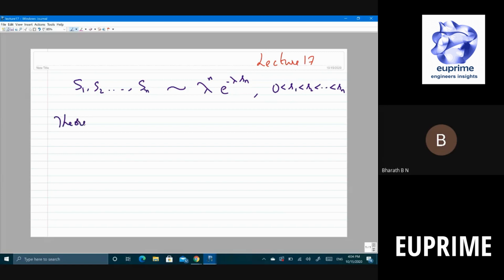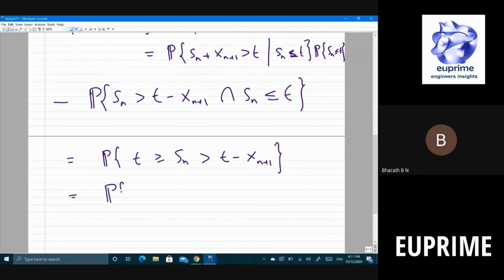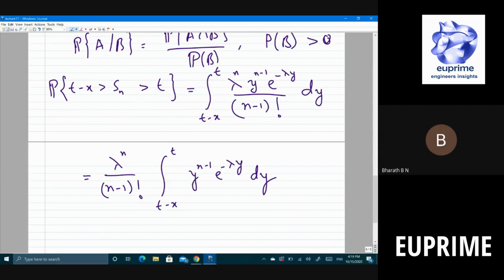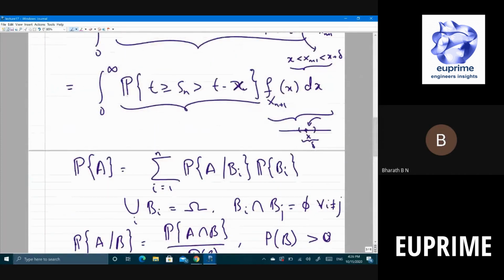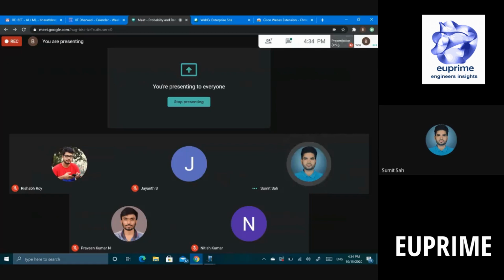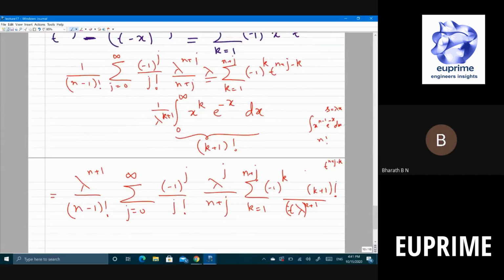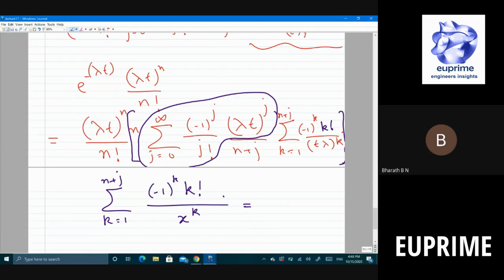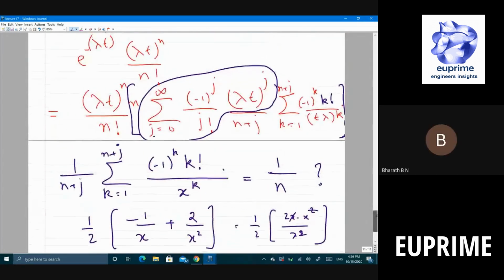Mathematics for Data Science, Machine learning & Artificial Intelligence ( Part 35)